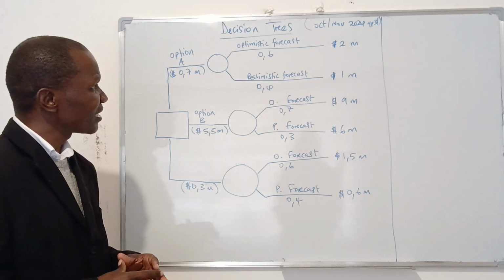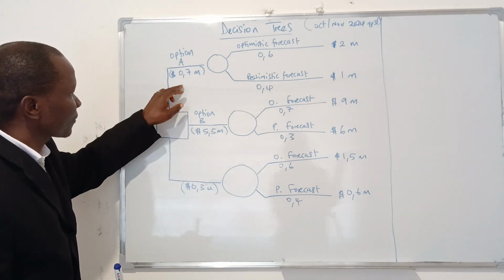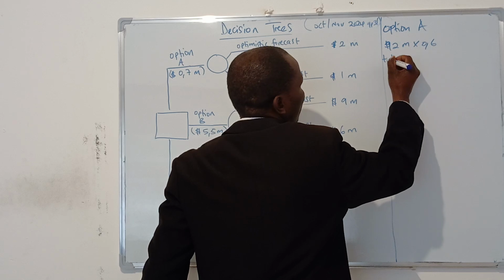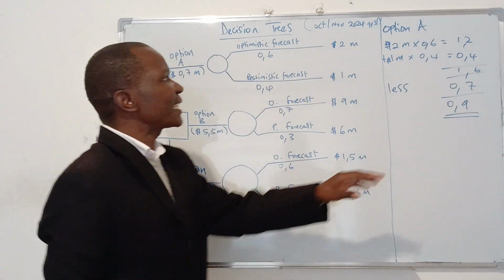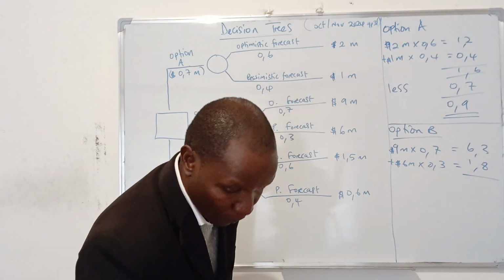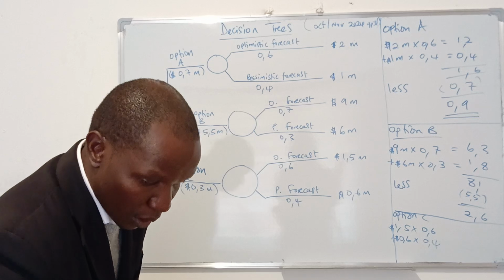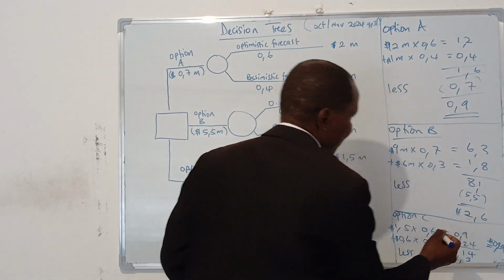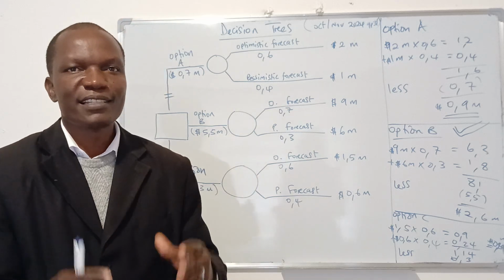DECISION TREES BUSINESS STUDIES A LEVEL